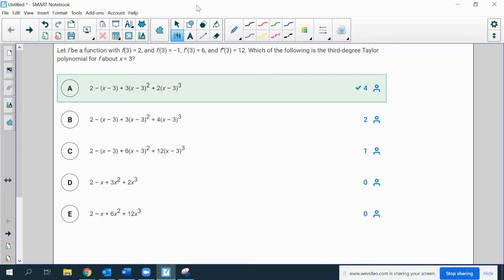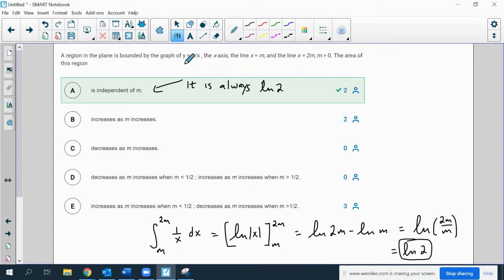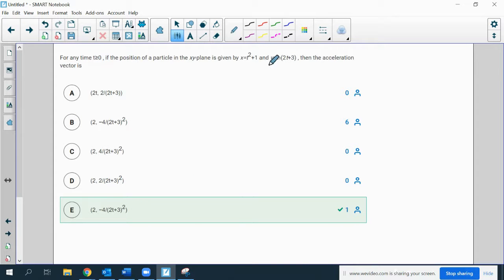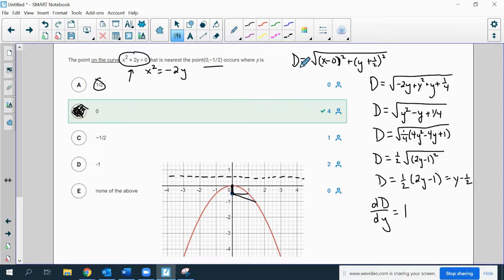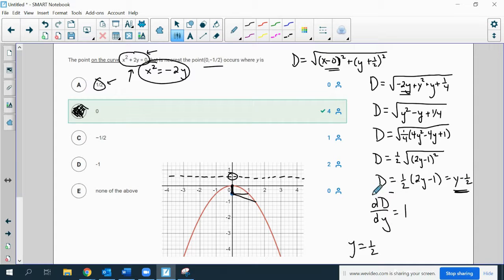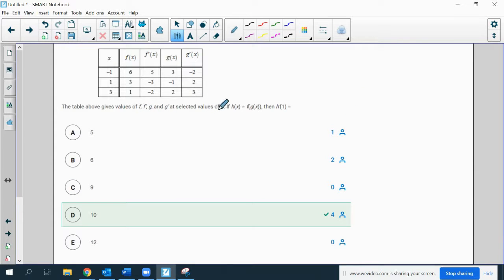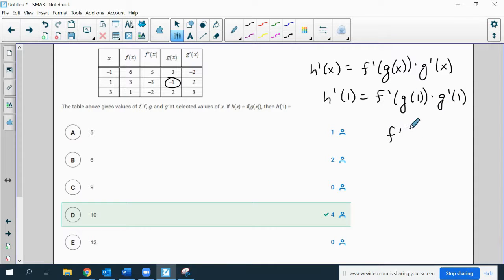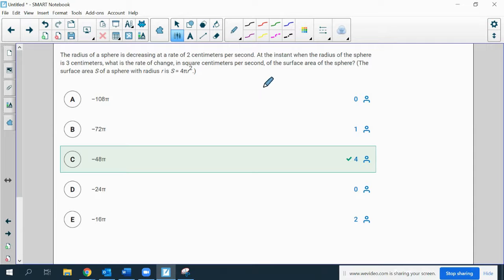Multiple Choice Monday #2